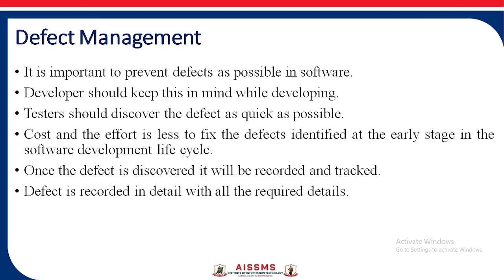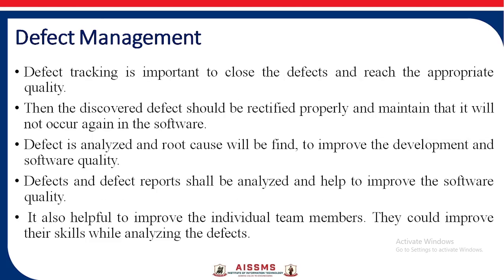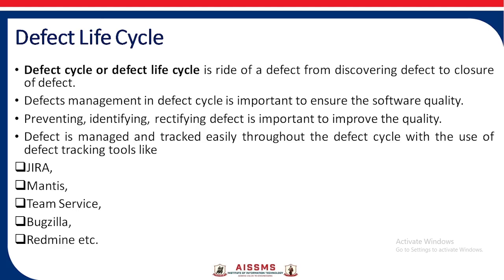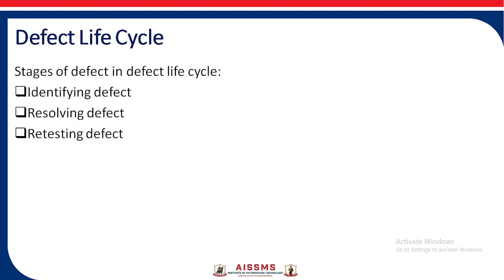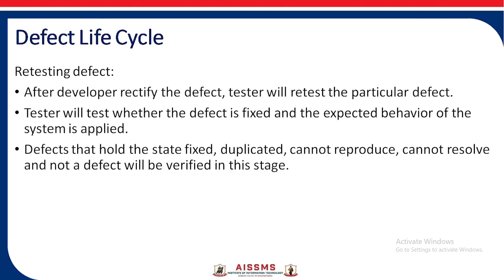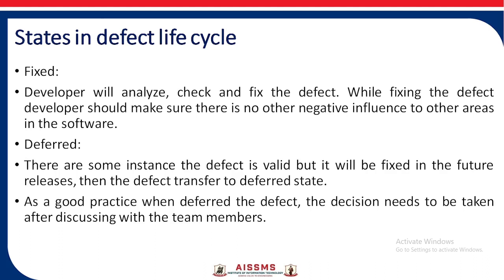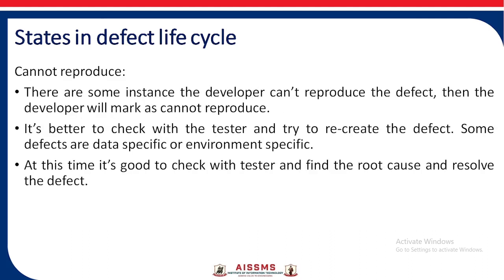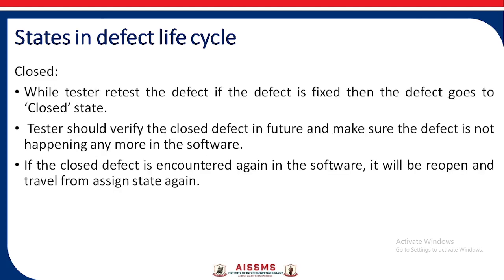Defect Life Cycle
Presented by Poonam S Jadhav